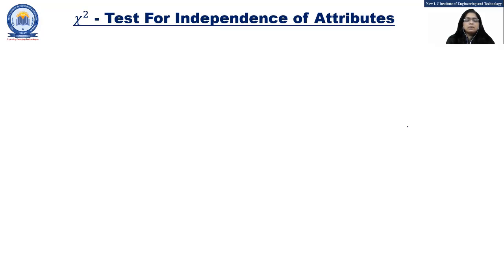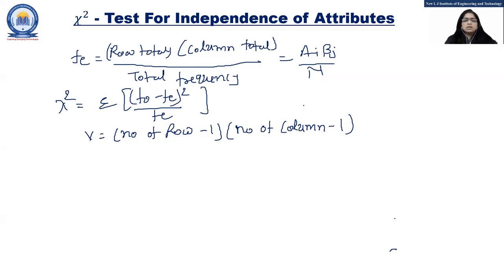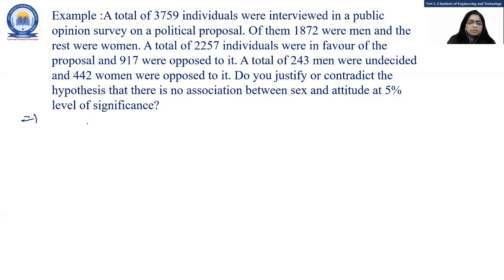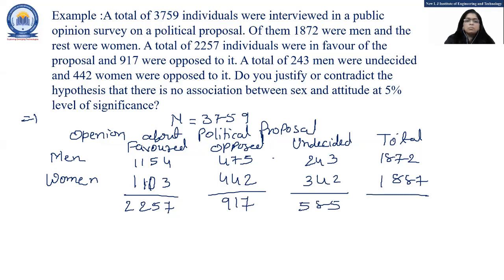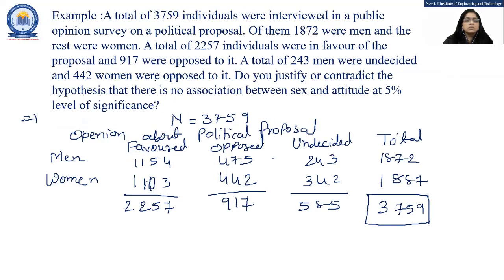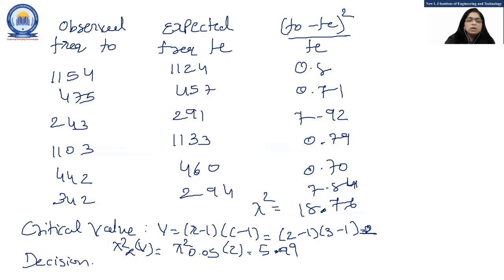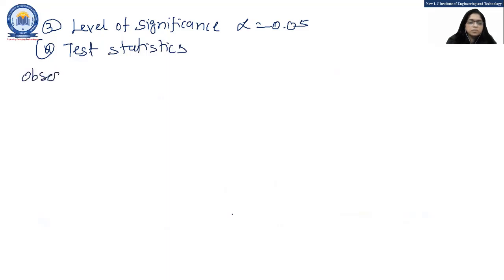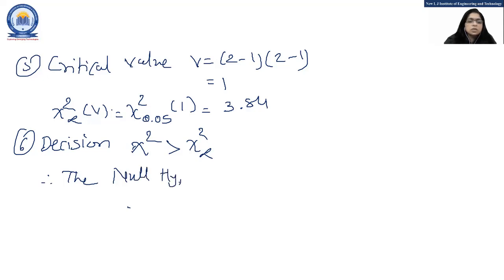Lecture 56 Unit 4 Chi square test Independence of attributes